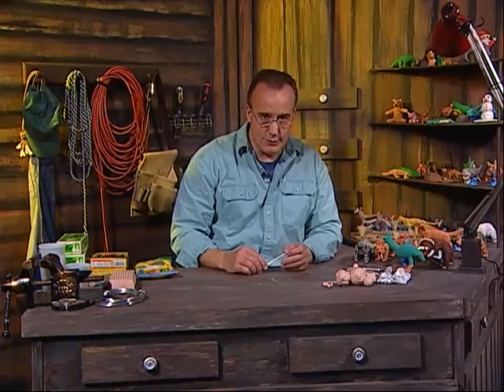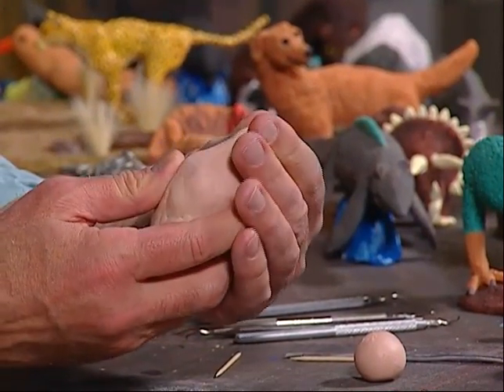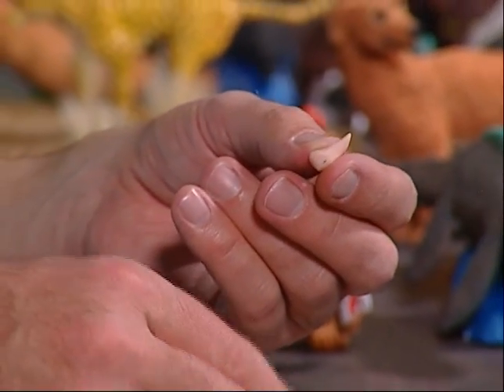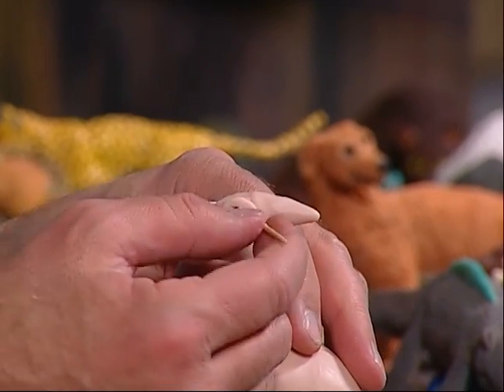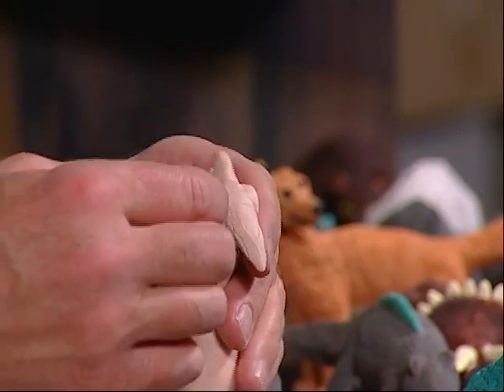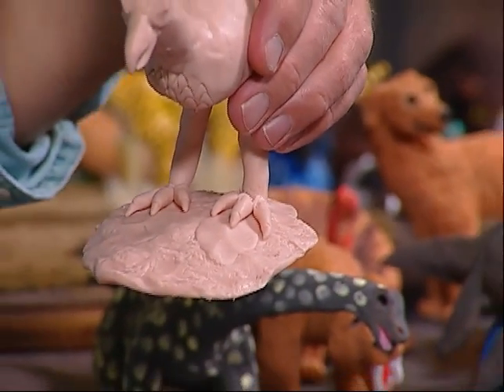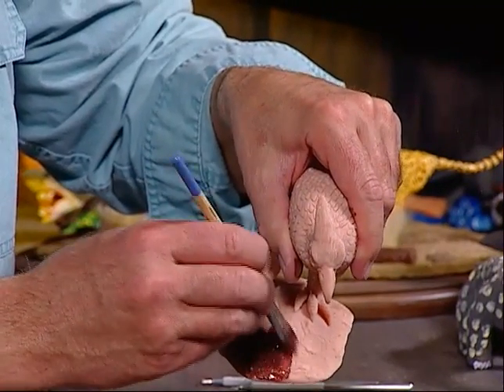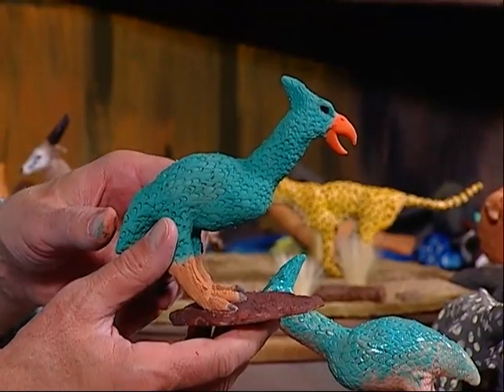Creations in Clay Titanus prehistoric terror bird - Clay tutorial for beginners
Award Winning Show - Creations in Clay is a show about how to create clay sculptures from super sculpey clay (any clay can be used).  The show is geared towards the beginning sculptor whether your 6 or 60.  I start off using clay balls to create the sculpture.  Winner of the 2014 and 2015 bronze Telly Award for an outstanding show on local cable access.